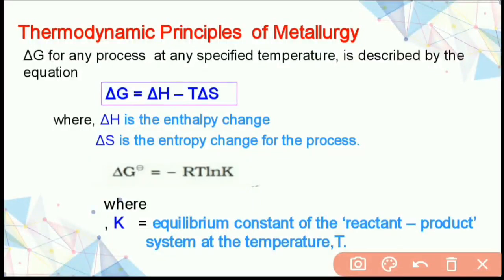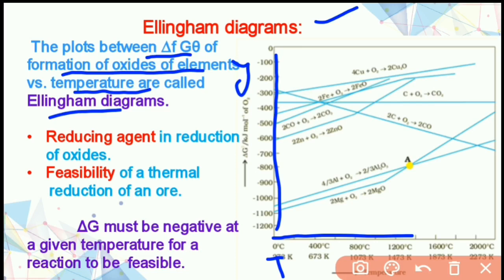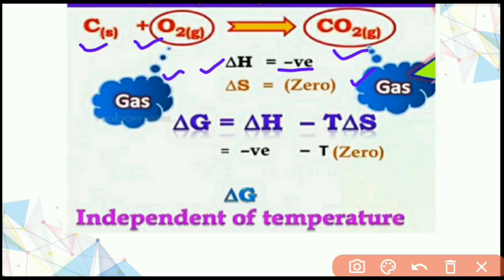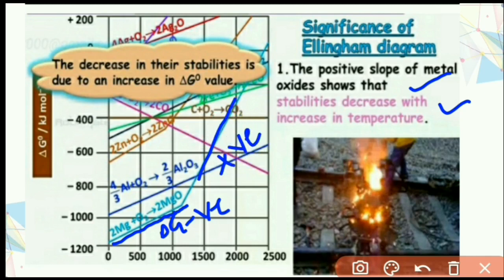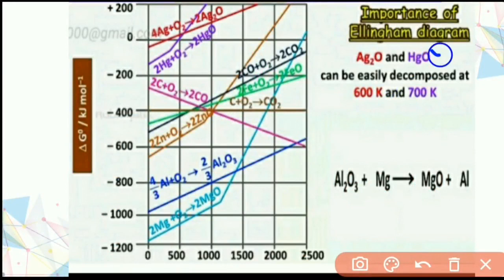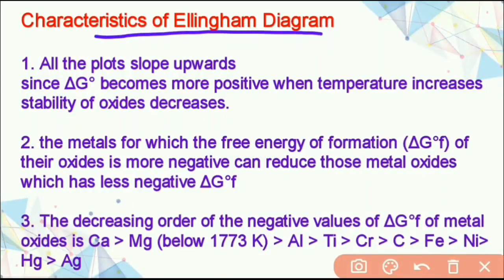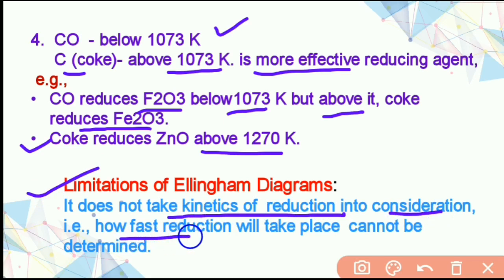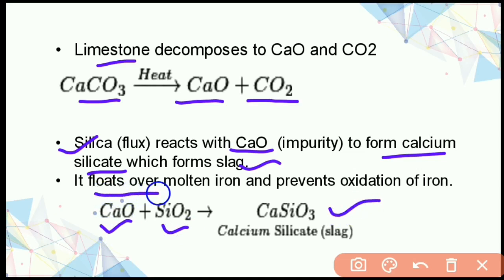June 29, 2020